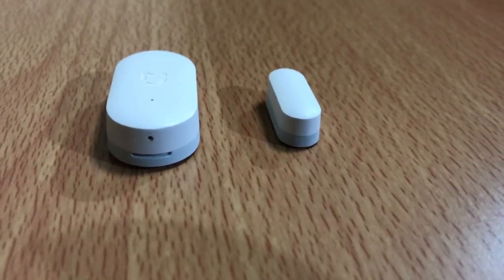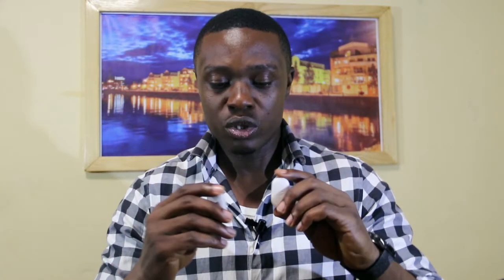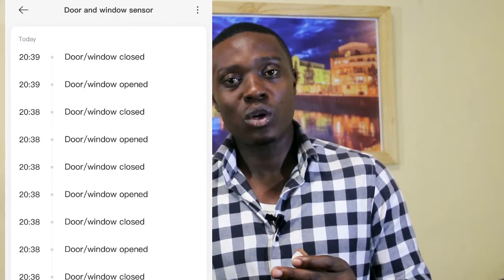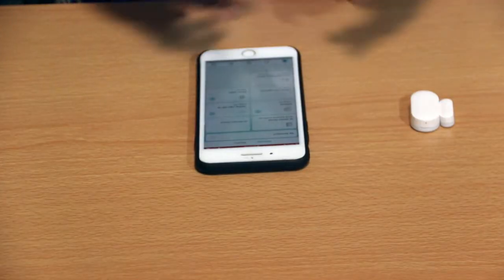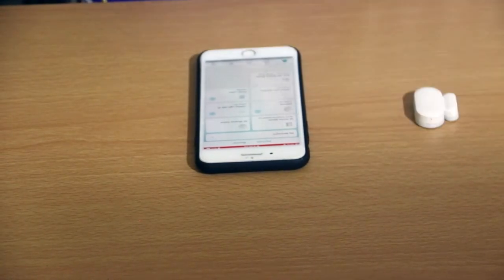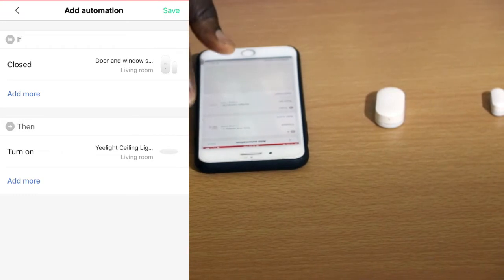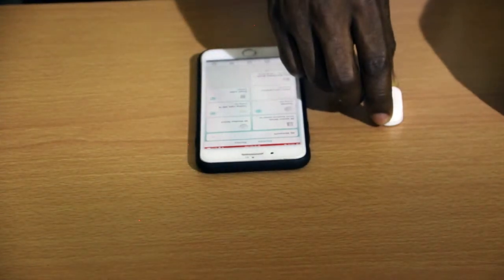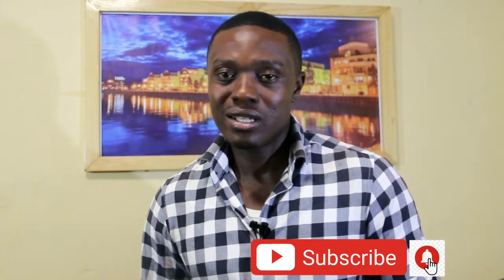Mijia door/window sensor review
The door/window sensor is used for detect the state of the door or window(open or close) which this information can be used to automate process in a smart home.